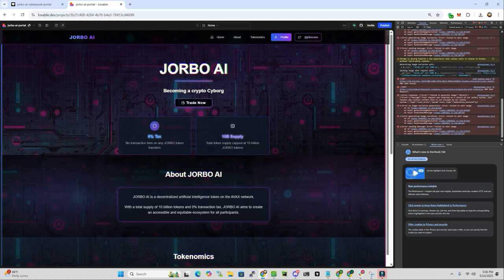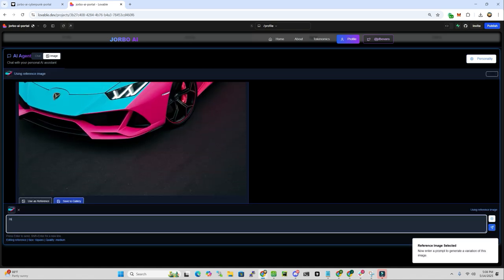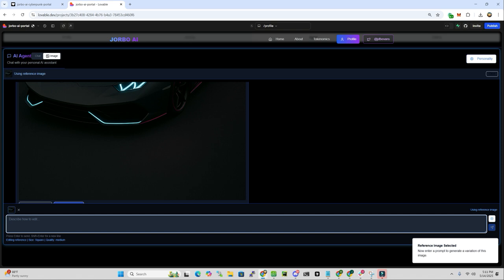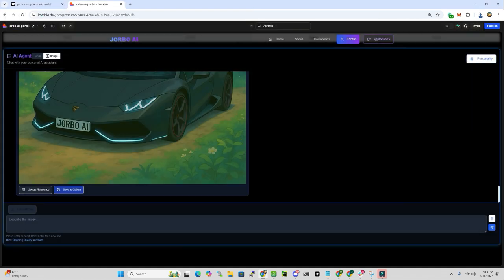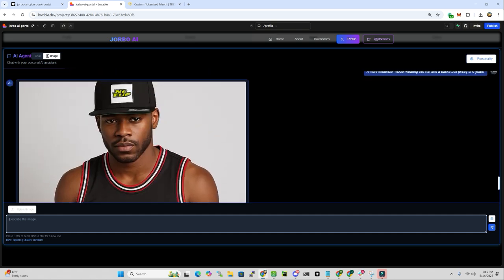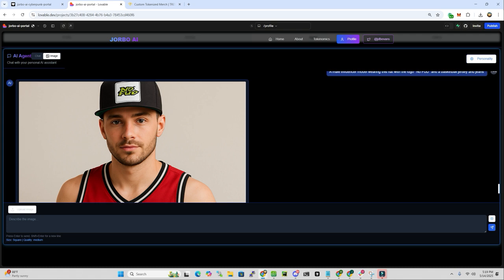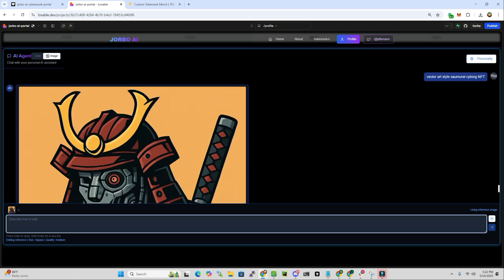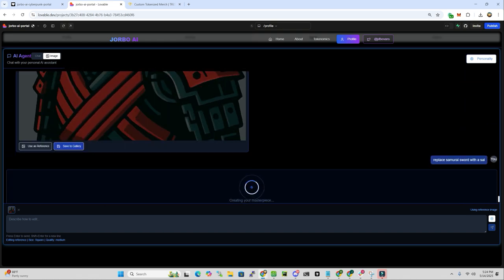JORBO AI x NSFW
A quick (unedited  sped up Demo of the new AI Agent and Image generation Site for the upcoming Crypto token launching on the arena (Avax)